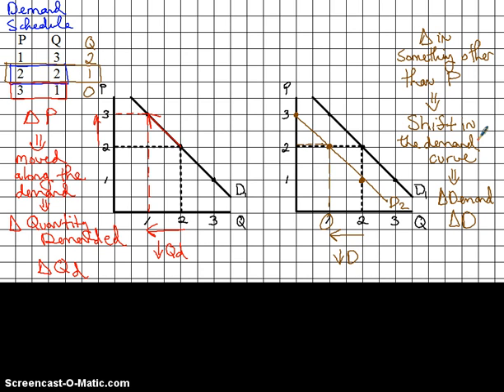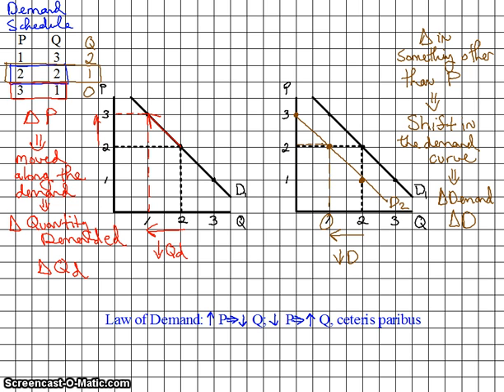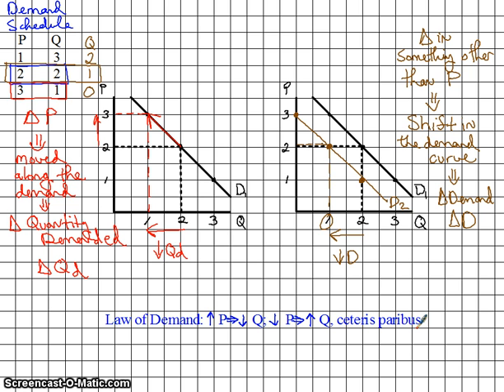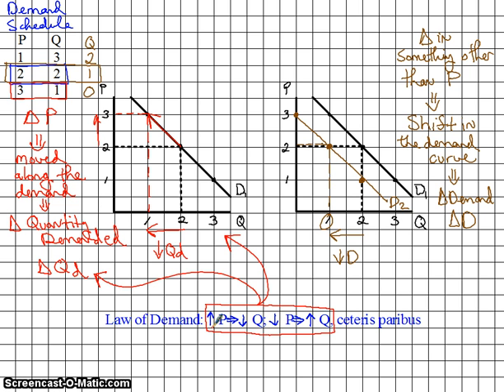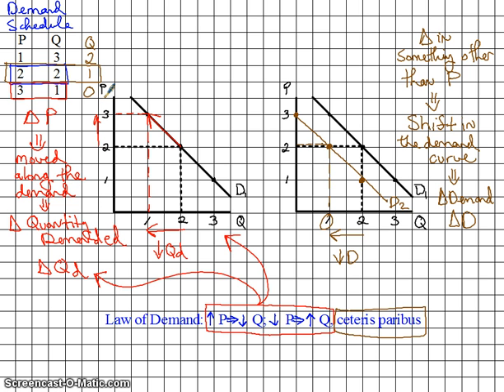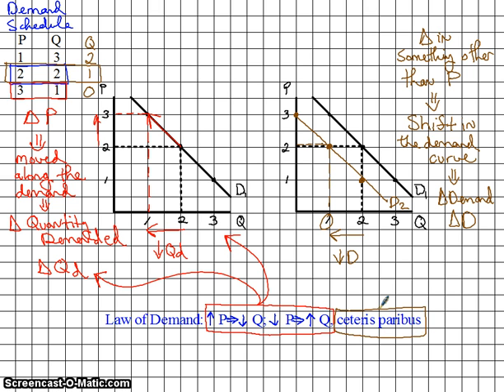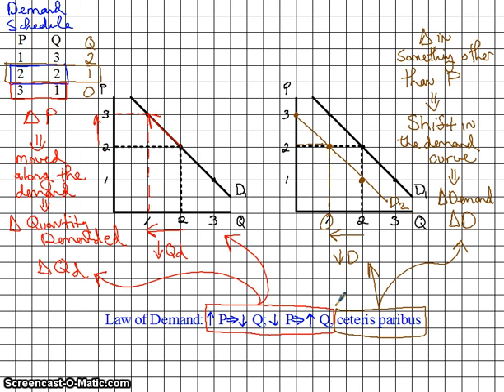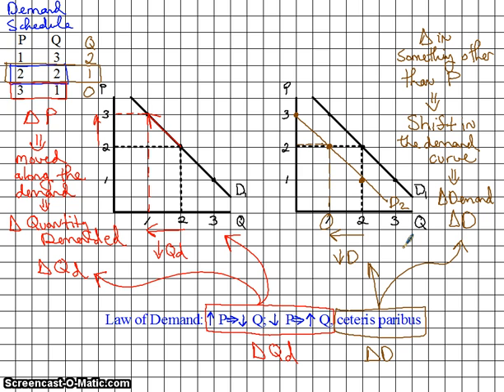Law of Demand